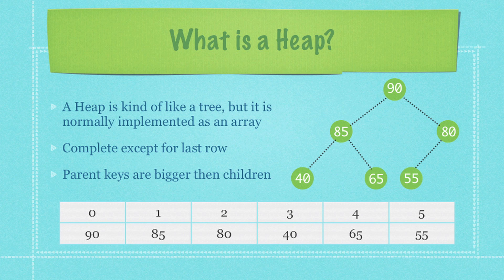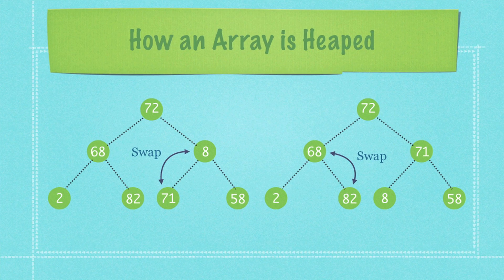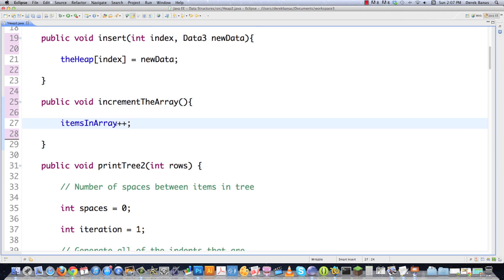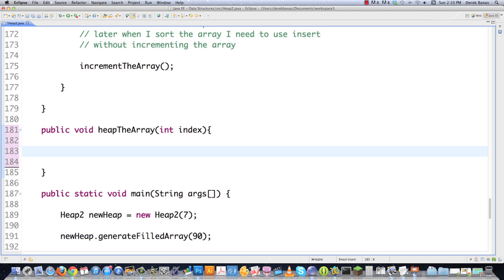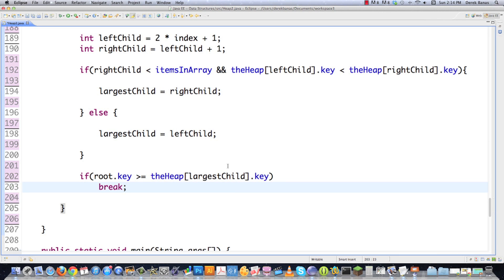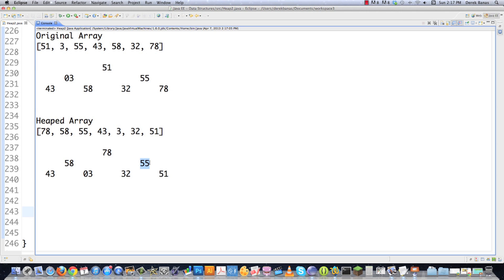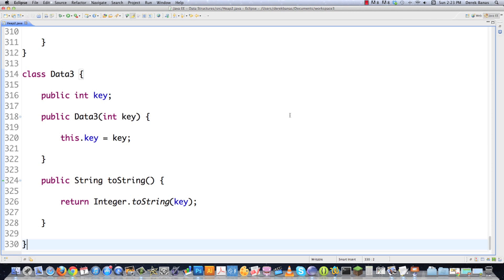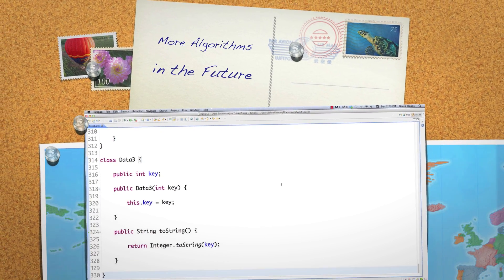Java Heaps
Welcome to my Java Heap Tutorial. In previous tutorials, I covered how to print out trees in Java. You may want to look at that before continuing here, but it isn't required.

A Heap is kind of like a tree, but it is normally implemented as an array. There are 2 main rules for using a heap. 1. Every row is complete except for last row. 2. Parent keys are bigger then children. I will cover how to insert and remove items. I'll show how an array is heaped. I'll also cover how the Heap Sort works. Everything is covered in the video and code.